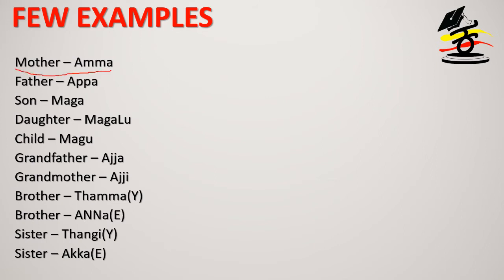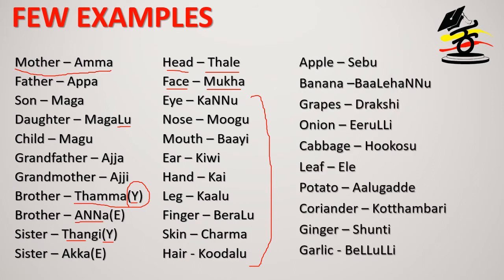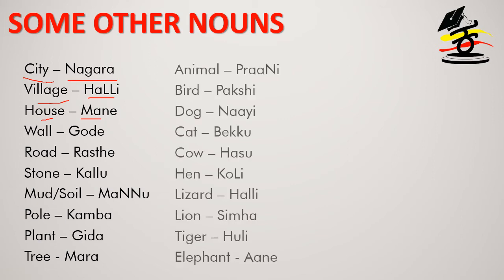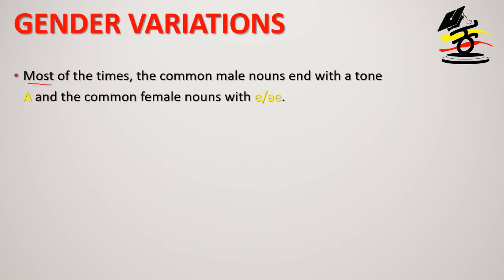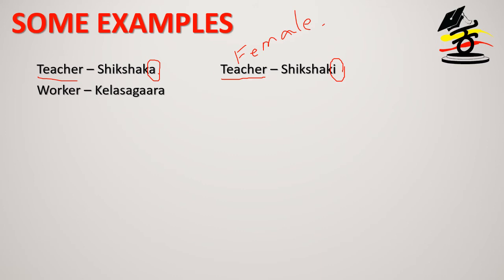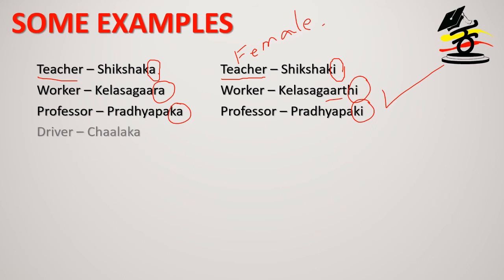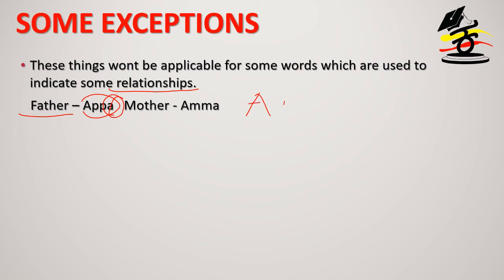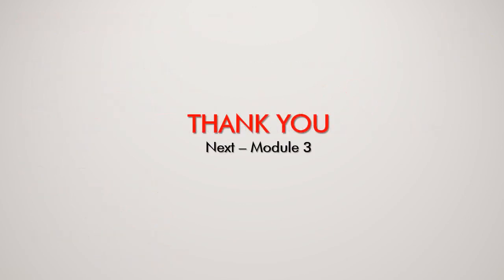2.Nouns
Chiraruni
Course content by: Kannada Yuvajana Okkuta
Media Provider: Team Naanu